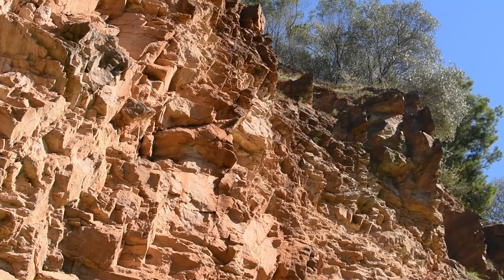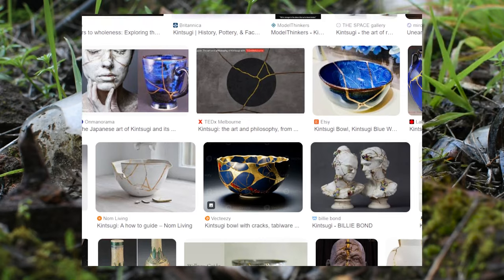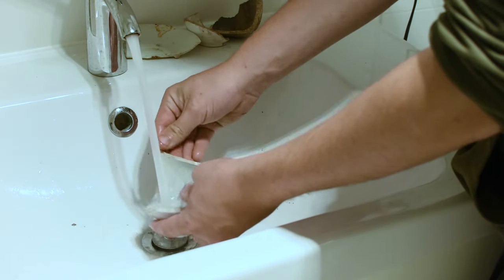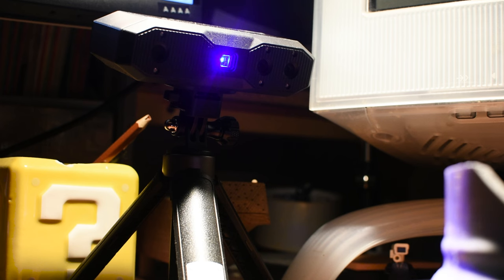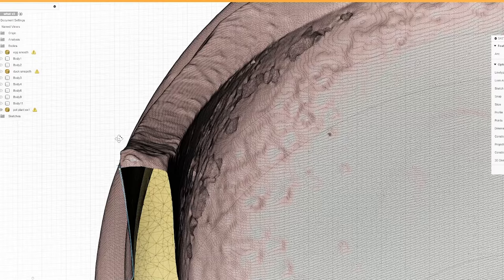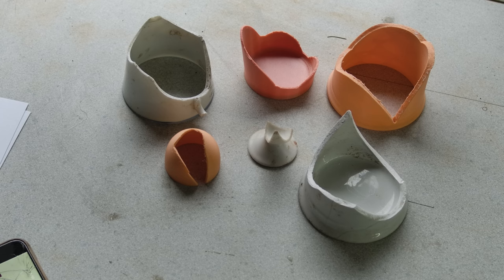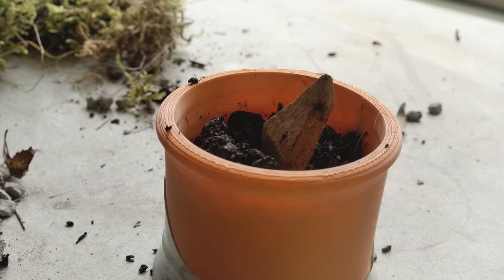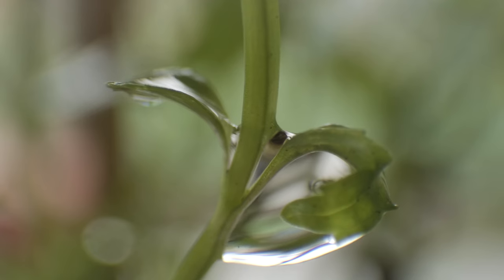Kintsugi and 3D Printing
Man gets distracted by pointless concept.